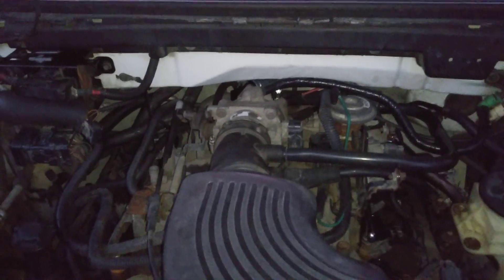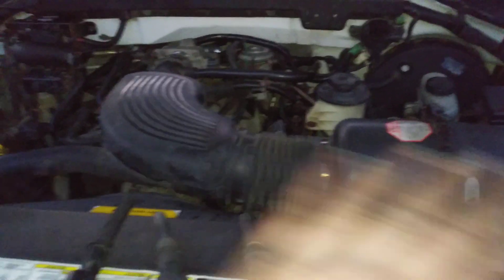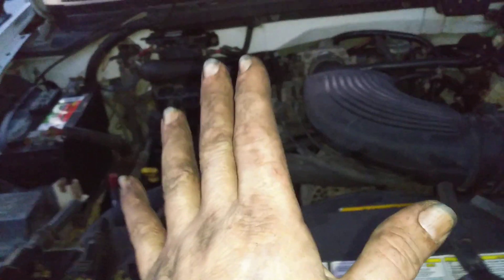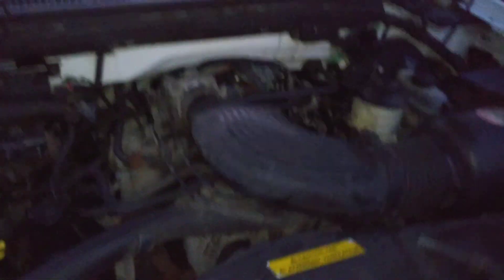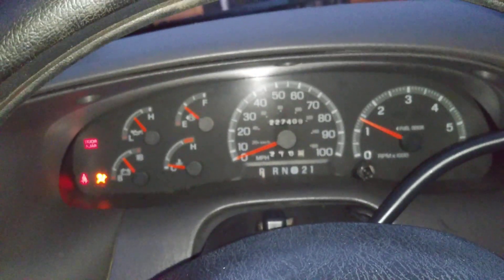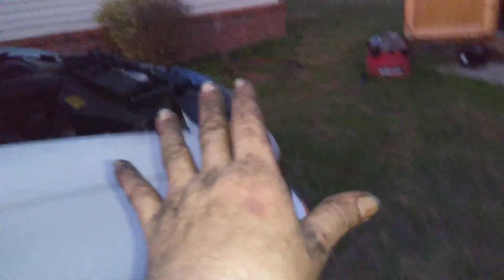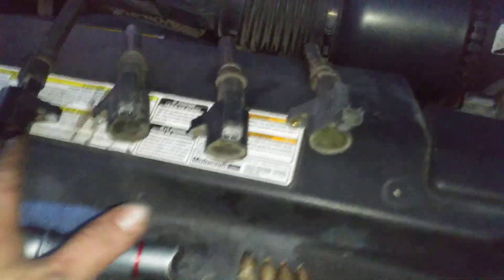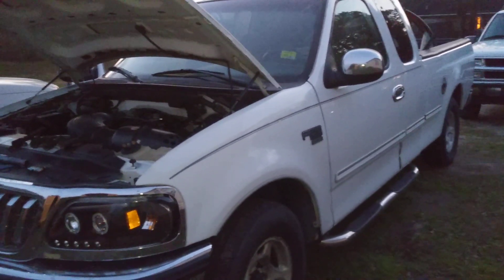Project 1998 Ford F150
We got a win today